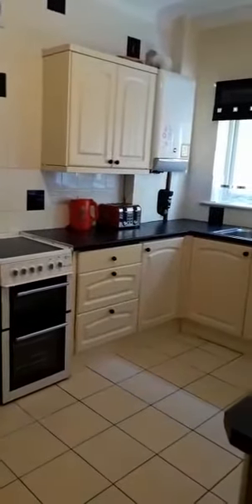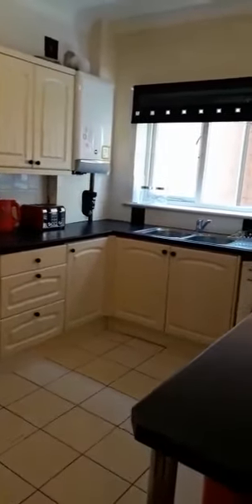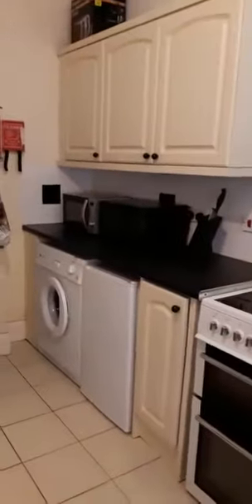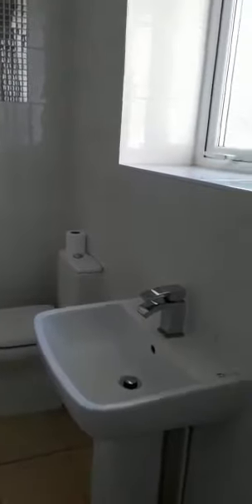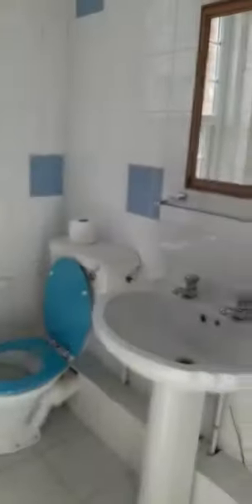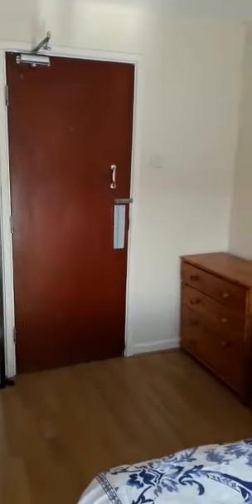Virtual Tour of Student Accommodation on Church Street, Ormskirk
A guided video tour of our Ormskirk Student Accommodation